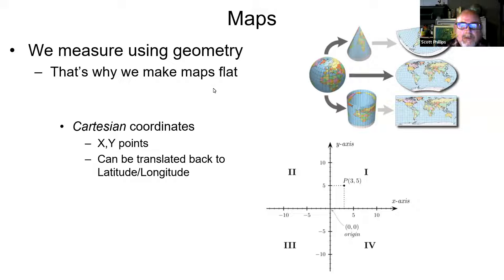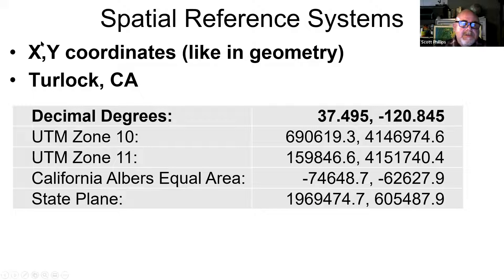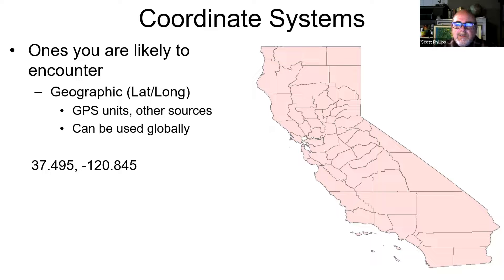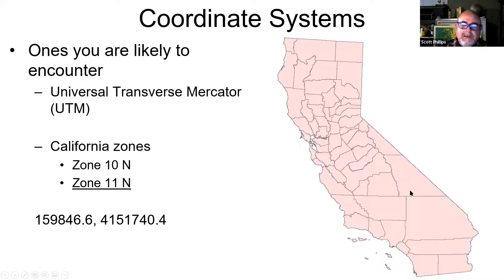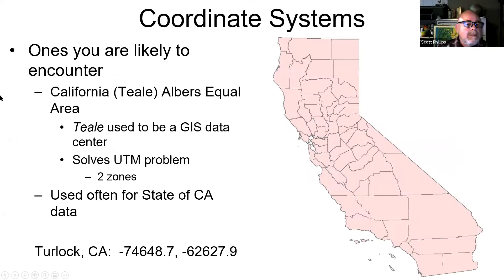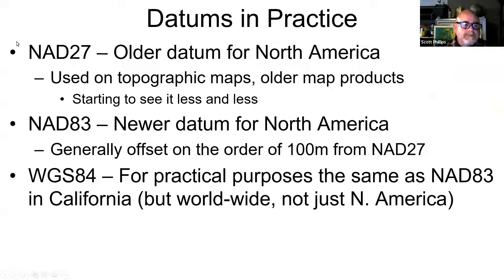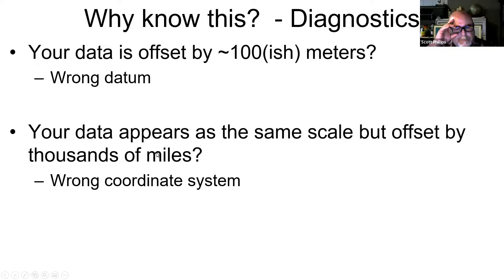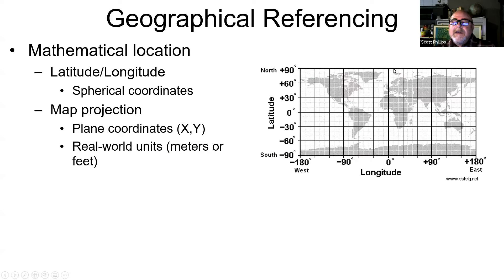geog 10 02 GIS Map Proc Part 2